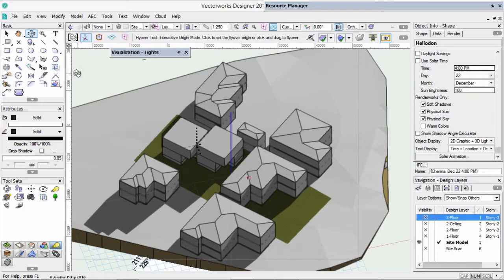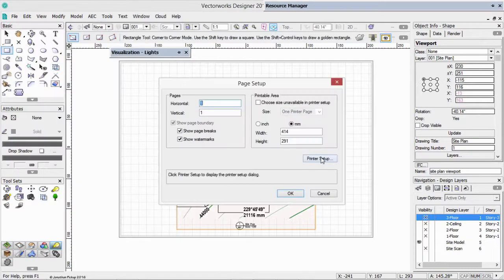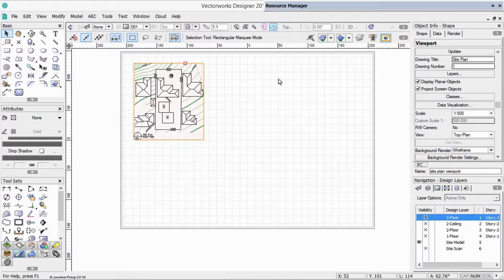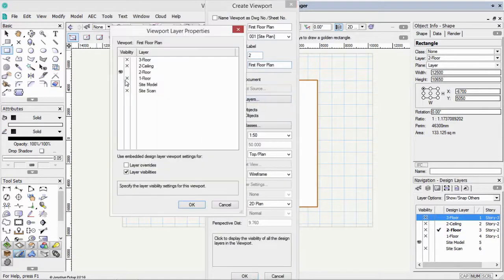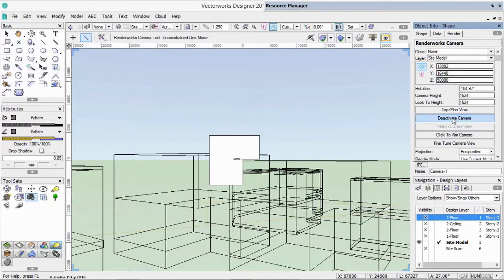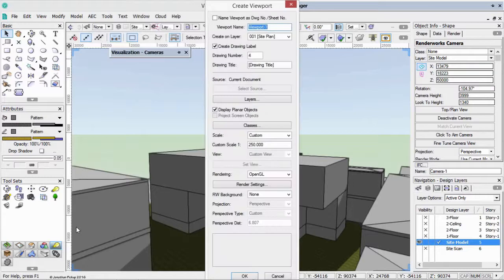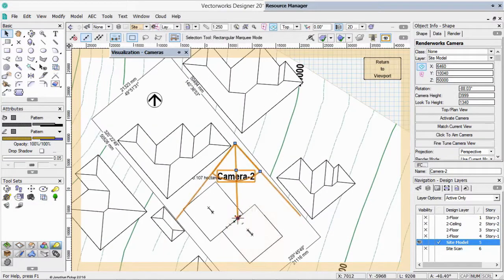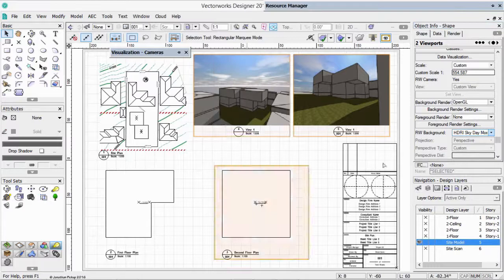Session 5 - Vectorworks 2017 Architect Asia Course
Step 5 – Creating Drawings for the Concept Plan
We should be using the Building Information Model to create the drawings, which is what we will do in this exercise. In the Fundamentals course, you learned how to create viewports. We will use this technique to create your drawings and perspectives. These are important for you, they allow you to show your project to others in a meaningful way.